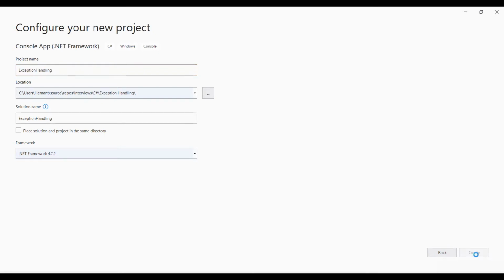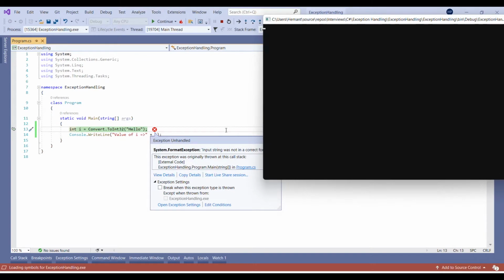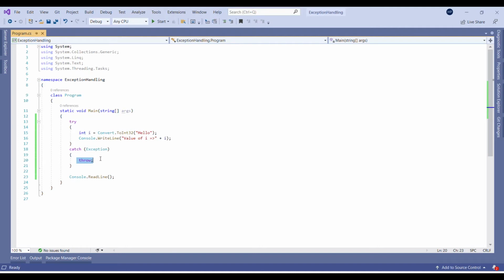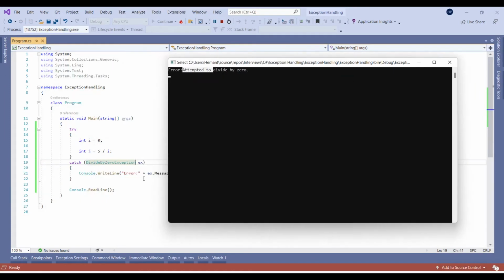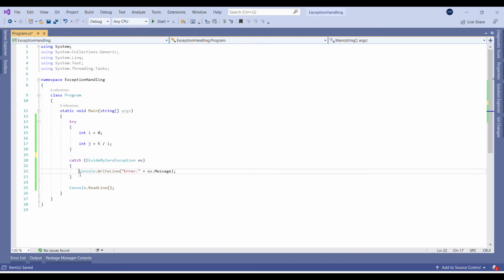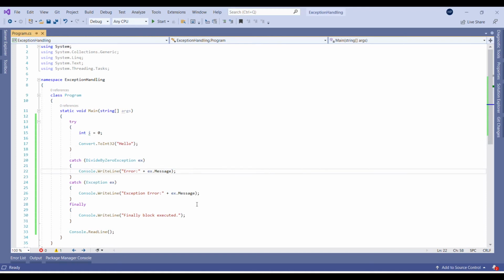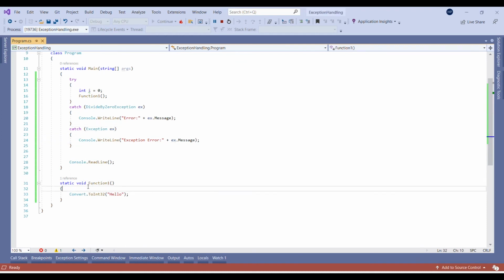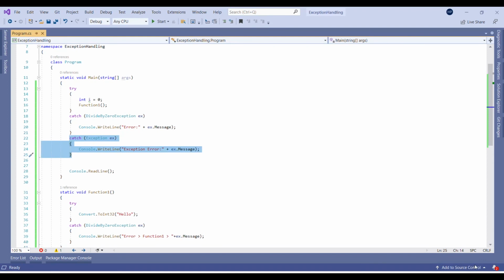Exception handling c# | Exception handling c# interview questions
About C# Exception handling

try block:
Try block has a set of statement or business logic executes for our application.

catch block:
This block handling abnormal activity triggered in try block code. We can have multple catch statement. Main Exception class should be handled at the end of all other catch statements.

finally block:
Finally block will be executed irrespective of exception. While executing the code in try block when exception is occurred, control is returned to catch block and at last finally block will be executed.

We can perform, closing connection to database or releasing the file handlers in finally block.

What is exception and exception handling?
What is try and catch block?
Can we have multiple catch block?
Is finally block is optional?
Is Catch block is optional?
Can we write try block only?